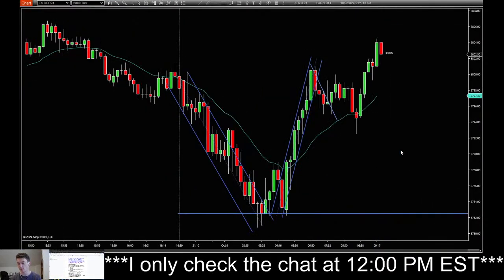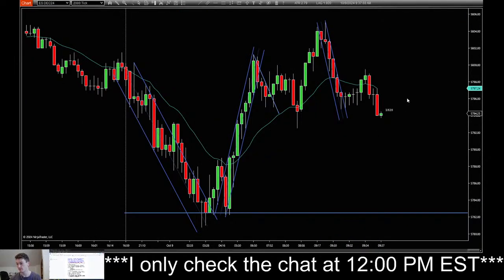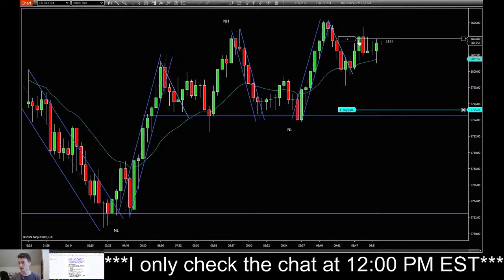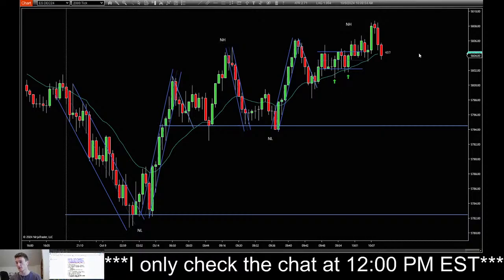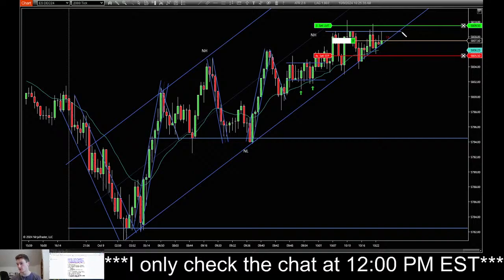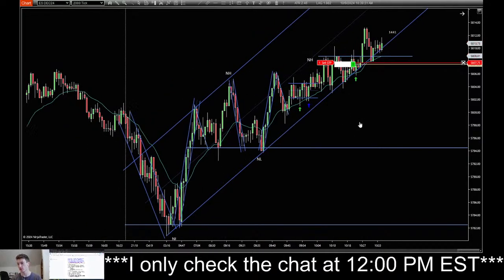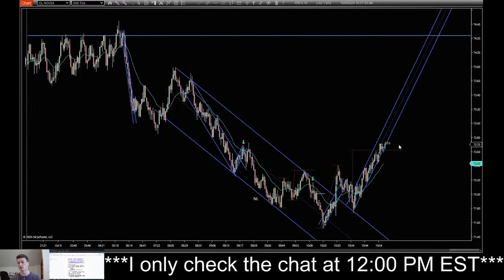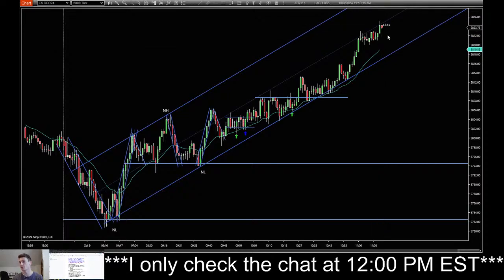Live Futures Trading - ES - Mack's PATS/Thomas Wade Strategy